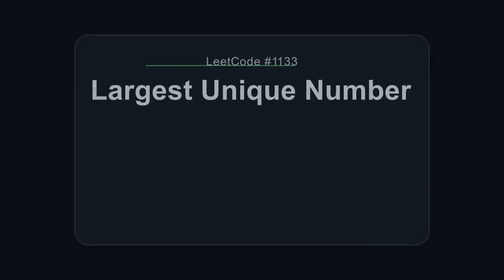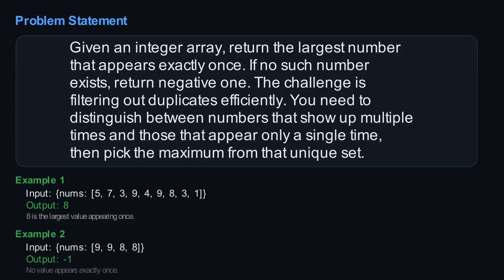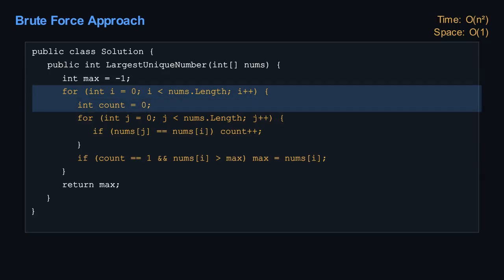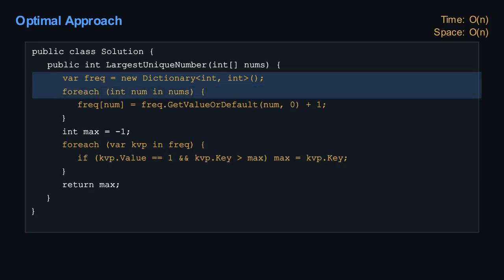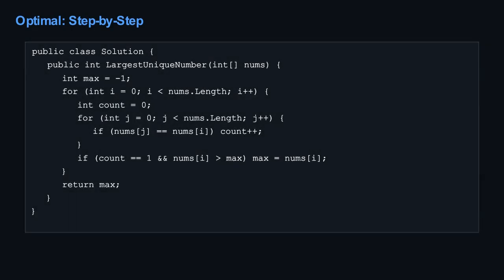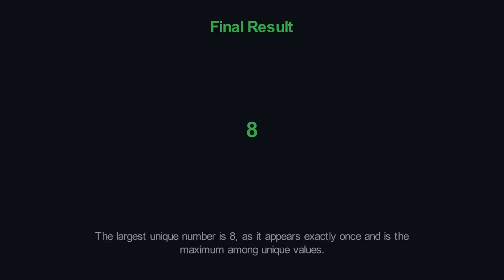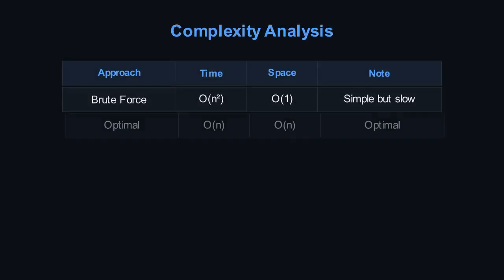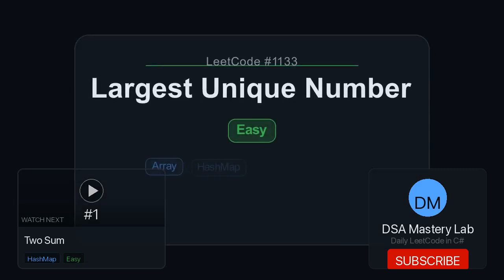LeetCode 1133: Largest Unique Number — The HashMap Trick (C#)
Find the largest integer appearing exactly once in an array without nested loops. This video cuts through the noise for intermediate coders, demonstrating how to leverage a frequency map to achieve linear time complexity. We move beyond brute force to optimize the search for unique candidates efficiently. Learn the pattern of counting occurrences first, then filtering for the maximum. Optimal time complexity is O(n) with O(n) space. Perfect for interviews where efficiency matters.